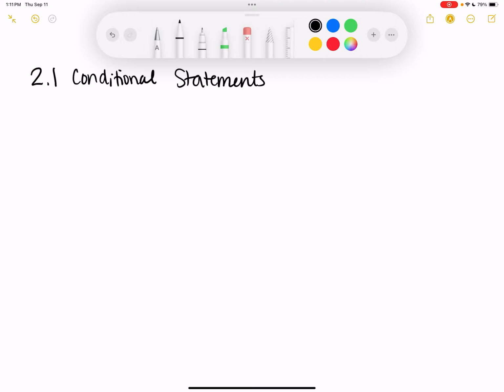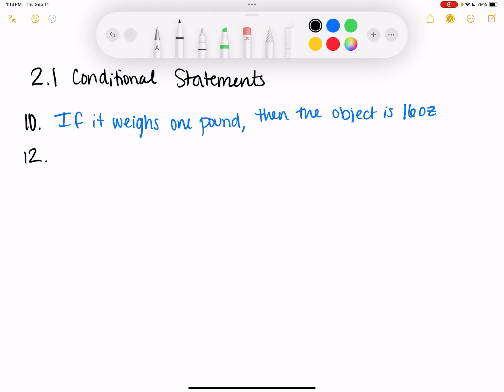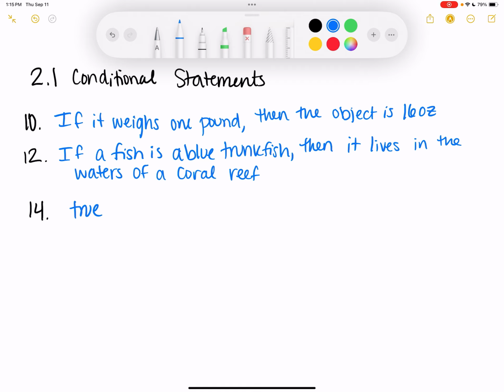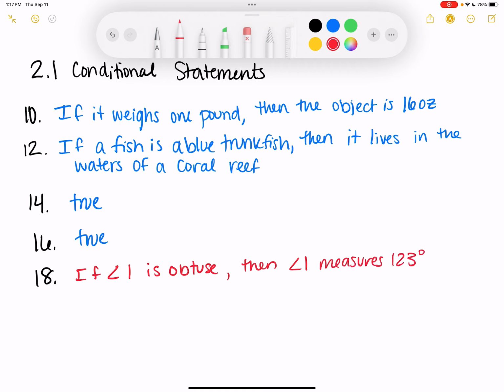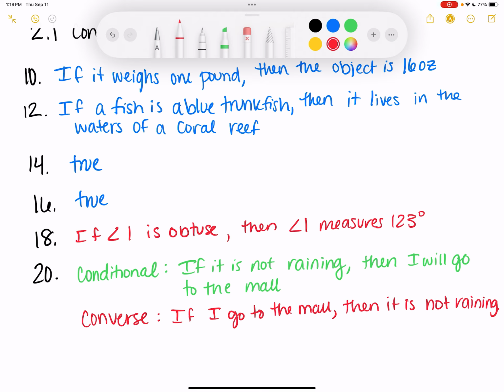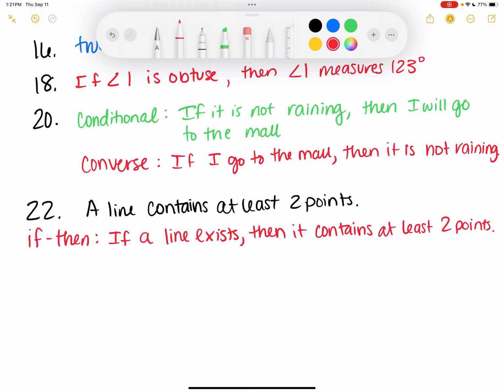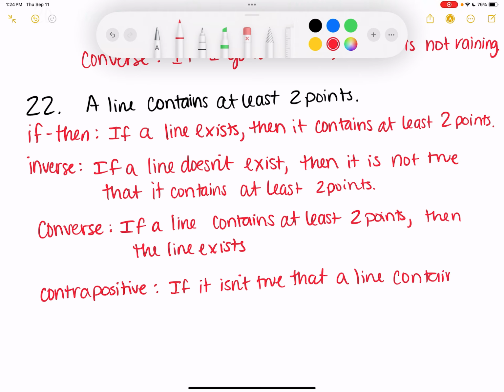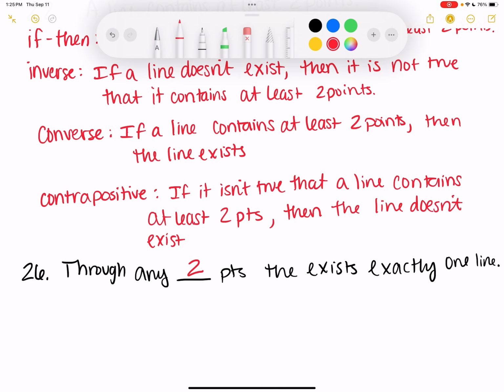Geometry 2.1 Conditional Statements part 1